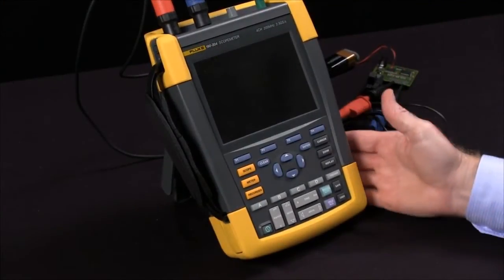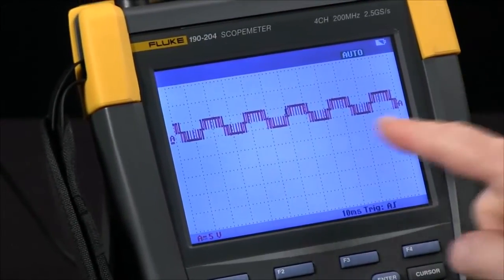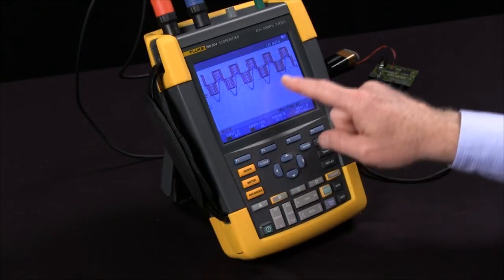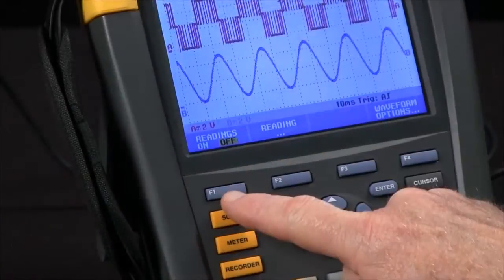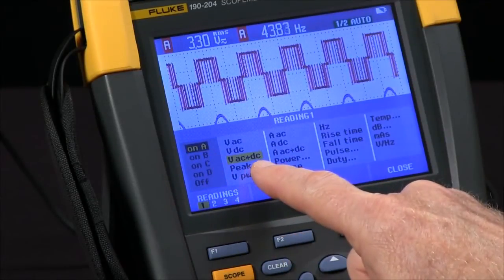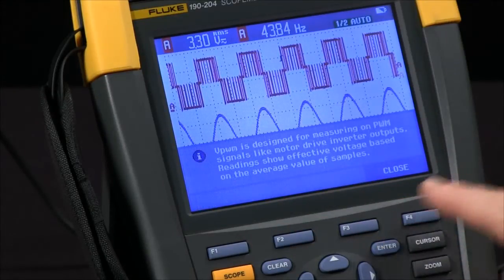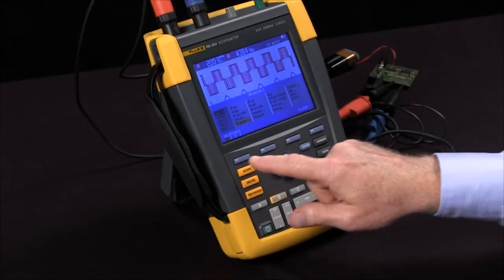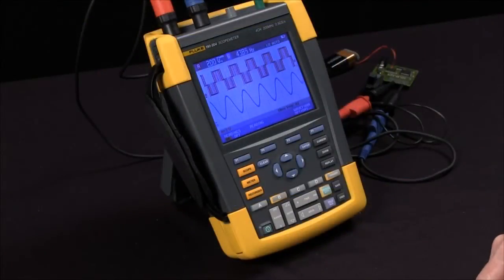How To Set Up and Reset a Fluke ScopeMeter® Portable Oscilloscope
In this video, learn how to set up and reset your Fluke 190 Series II ScopeMeter® Portable Oscilloscope. The Fluke ScopeMeter 190-204/S Portable Digital Oscilloscope is the ScopeMeter that is used in this demonstration.

As the first four-channel portable scope safety rated CAT III 1000V / CAT IV 600V, the Fluke ScopeMeter 190-204/S combines an unprecedented level of performance, ruggedness, and portability with 200 MHz bandwidth and real-time sampling rates up to 2.5 GS/s and 200 ps resolution to capture noise and other disturbances. This model features deep memory up to 10,000 samples per channel; so you can examine very small parts of the waveform in detail, and it is IP-51 rated to withstand dust, drips, humidity, and wide temperature variations. Designed for plant maintenance engineers and technicians, these tough ScopeMeter test tools go into harsh, dirty, and hazardous industrial conditions to test everything from micro-electronics to power electronics applications.

The ScopeMeter 190-204/S is the one test tool you will reach for to tackle just about any troubleshooting task. They include a multimeter, TrendPlot™ and ScopeRecord™ roll paperless recorder modes and hands free operation with Connect-and-View™ triggering, and much more

For more information about the Fluke ScopeMeter 190-204/S Portable Digital Oscilloscope, visit the Fluke